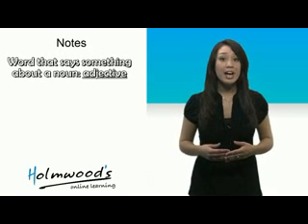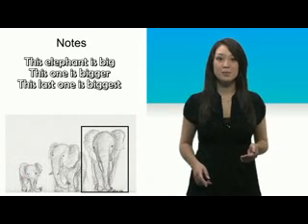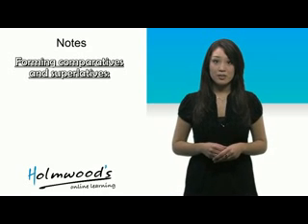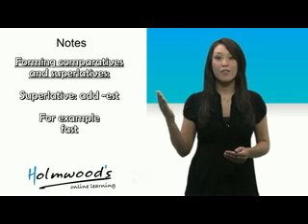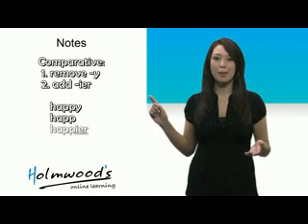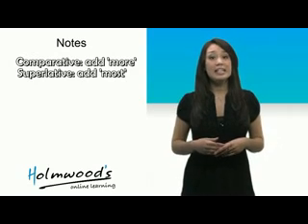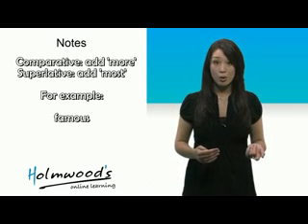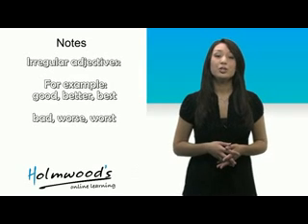Comparatives and superlatives